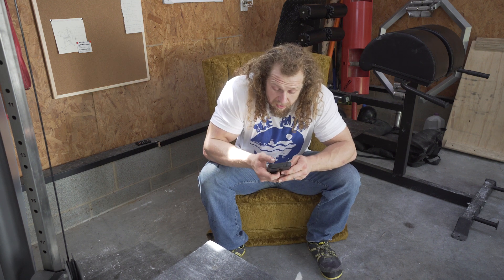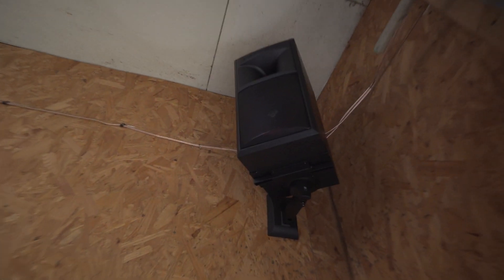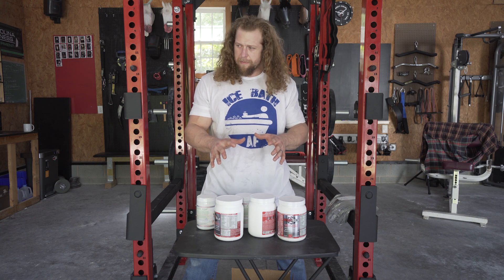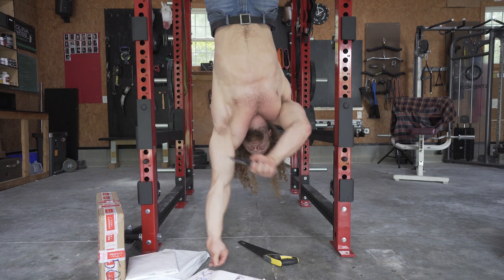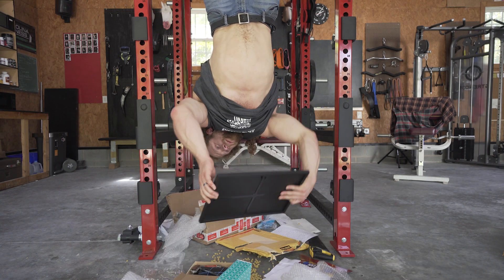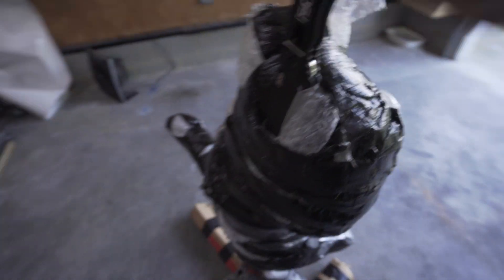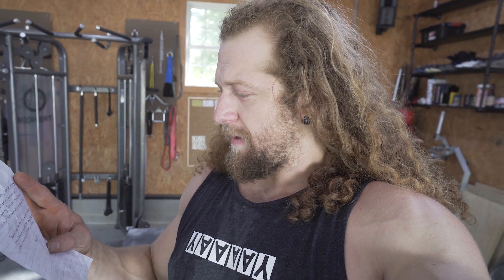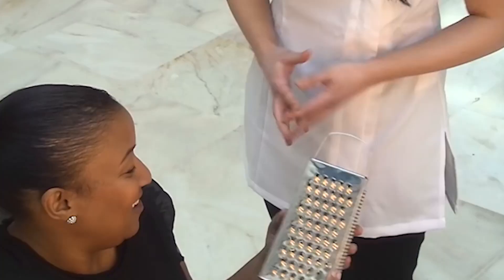Sumo deadlifting aerobics | ft. BANANA CHALK BOWL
► Need training pants? I make the best!

● Intro: Explosive Entry Groovy Metal - Johnny Berglund
● Chair song: Latin 7 from the original The Sims PC game
● Unwraping chalk bowl: Girlz Melon - Super Marios Bros 3 Overworld
● Songs during my workout: Just ask lol.